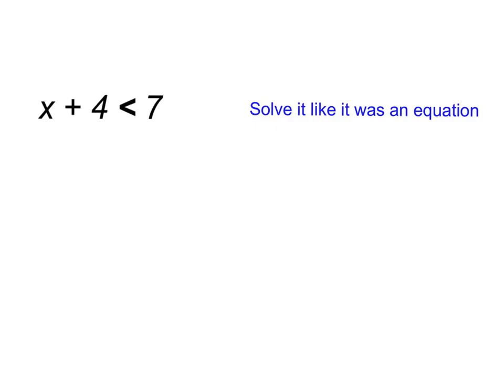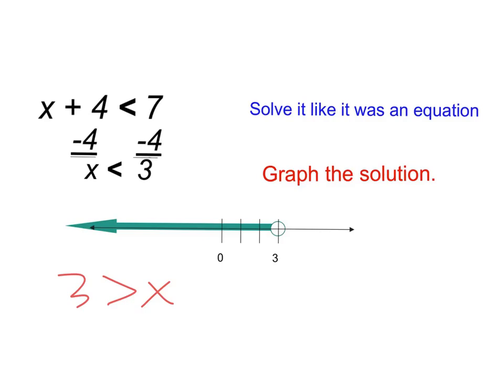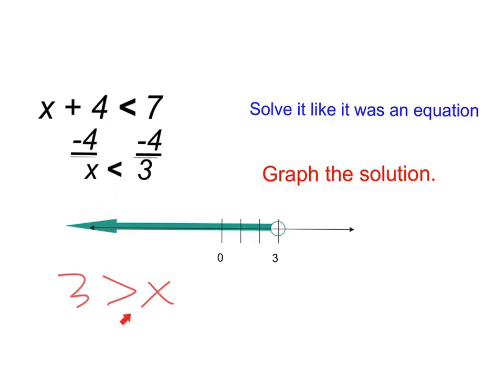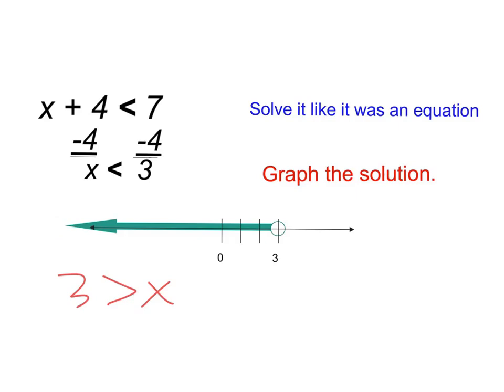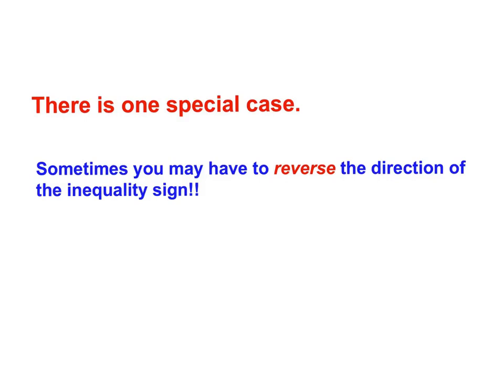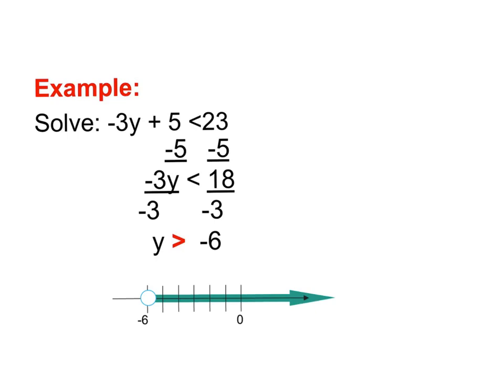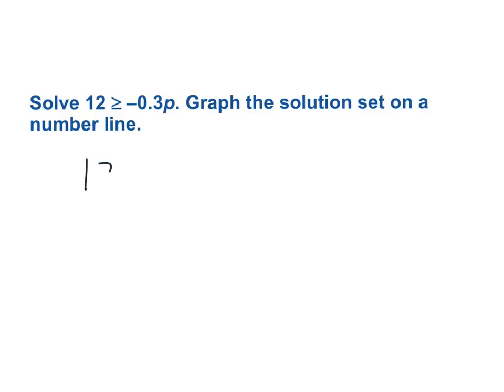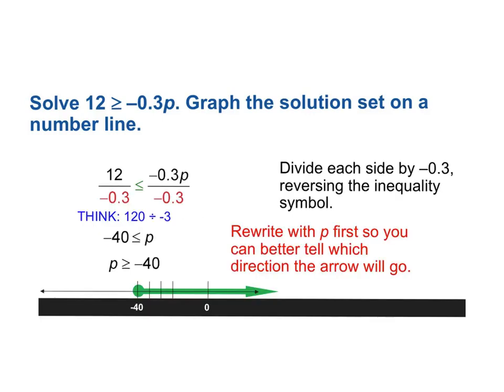1.5 Solving Inequalities